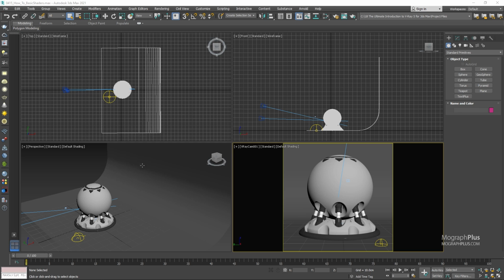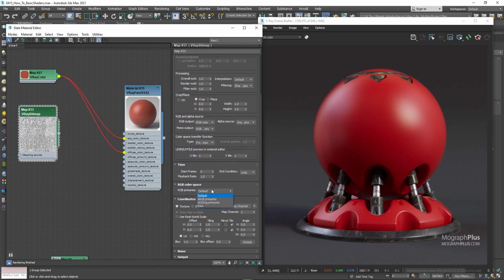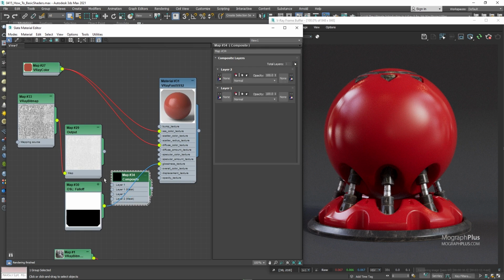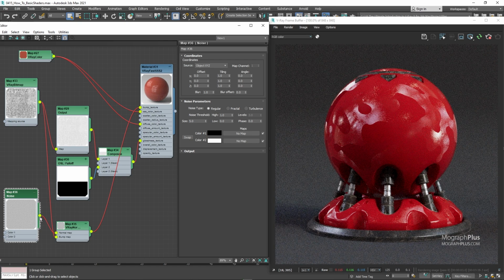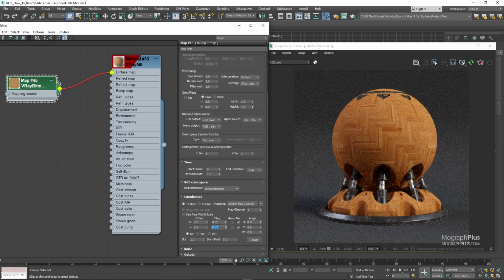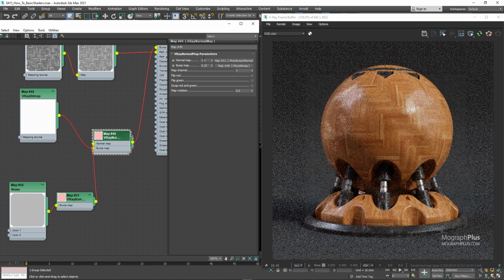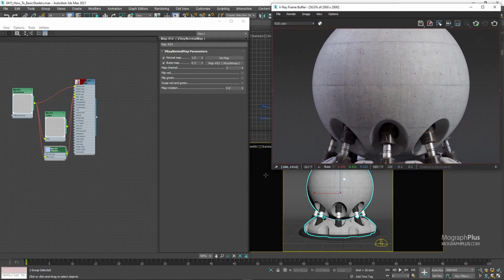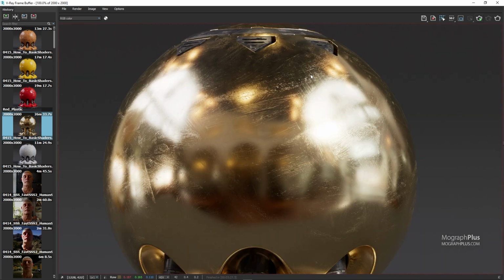36 part 4 Materials How To BasicShaders 36